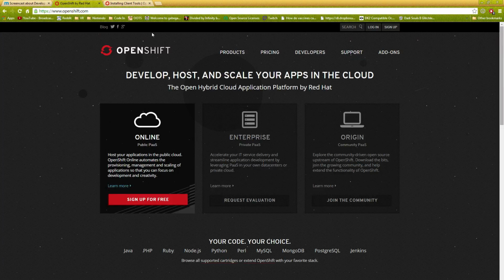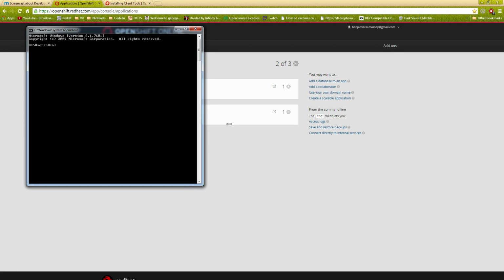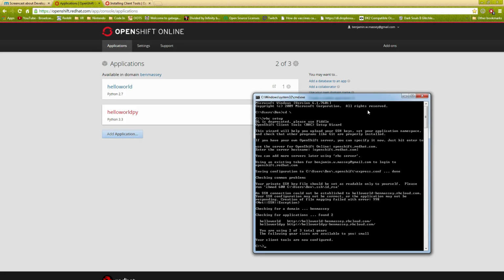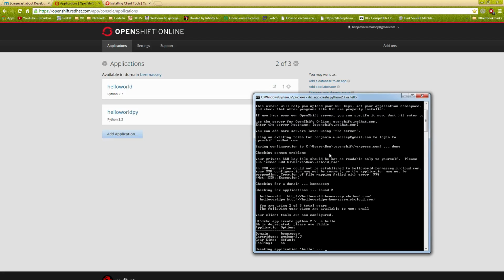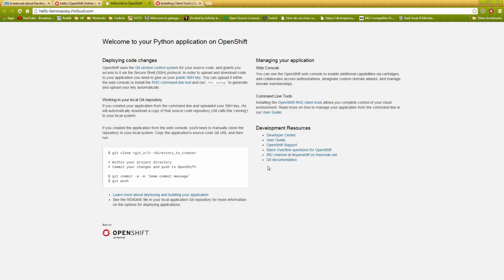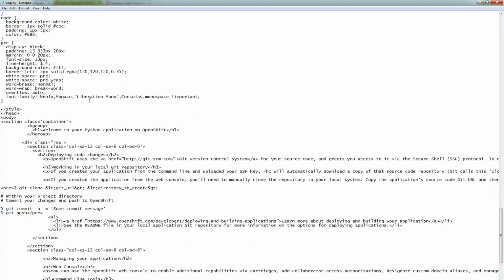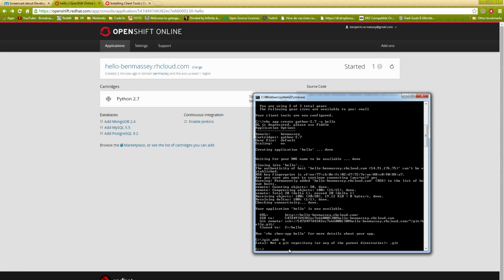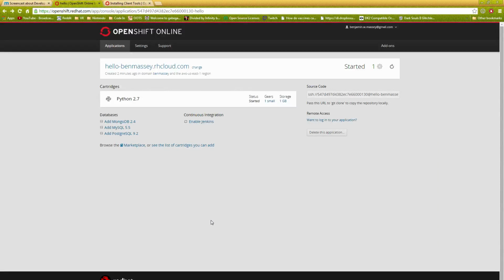OpenShift Hello World Tutorial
Basic tutorial for making a blank page with OpenShift Online that has the text "Hello World!" displayed.